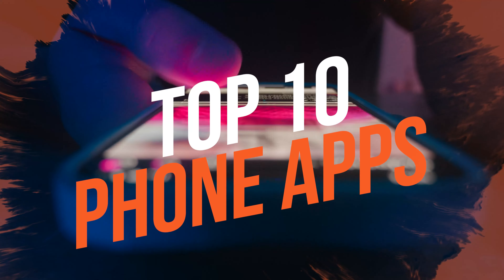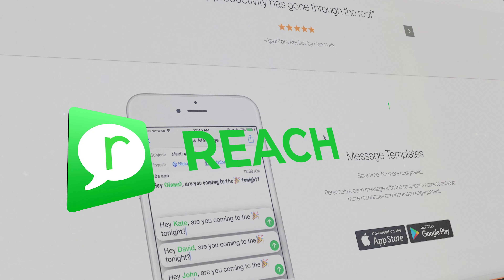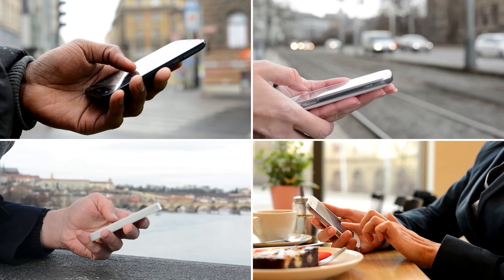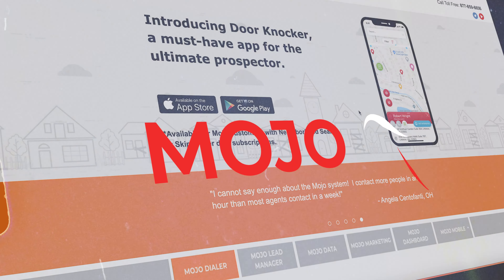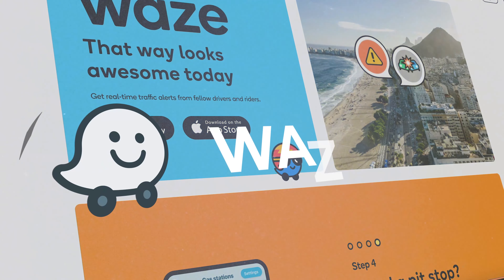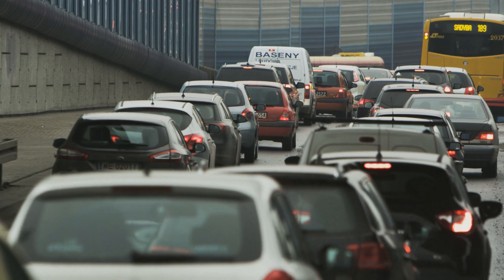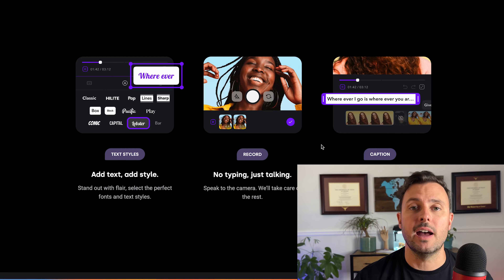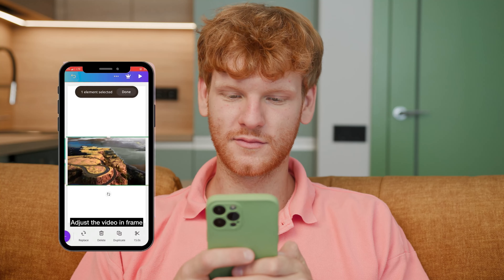Top Apps For Real Estate Agents In 2024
In this video, I'm unveiling the top 10 phone apps for Realtors. These apps have helped me achieve success in my real estate career, and I hope they can help you too!

Phone apps are a huge part of the real estate industry today, and for good reason. In this video, I'm sharing with you the secrets of success when it comes to using phone apps for real estate. So whether you're a new or experienced real estate agent, be sure to check out these top 10 phone apps!

I don’t make the rules! Be the first to see my new videos covering tips, trick and secrets of real estate.

Know someone moving to Texas or South Florida, let my team help and receive a referral fee!

📚FAVORITE REAL ESTATE BOOKS
The 10X Rule
Millionaire Real Estate Agent
Your First 365 Days in Real Estate
7 Habits of Highly Effective People
The Richest Man in Babylon
How to Win Friends and Influence People
The 7 Levels of Communication
Mindsets Methods Metrics
Miracle Morning
Ninja Selling
Building an Empire
Influence : The Psychology of Persuasion
The One Thing
The Art of War
Atomic Habits
Exactly What To Say
Secrets of The Millionaire Mind
Rich Dad Poor Dad
Think And Grow Rich
The Four Agreements

Joshua Marriott is a licensed real estate agent for eXp Realty.
Top 1% sales volume nationally 2018,2019, & 2020!
#4 Recruiter in the Nation for Keller Williams 2020
Top 1% Influencer at eXp Realty